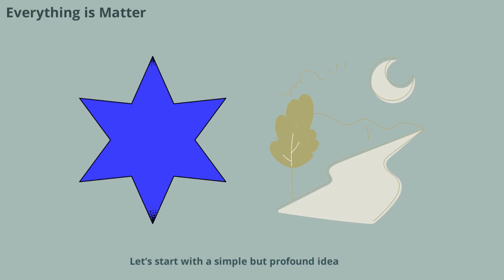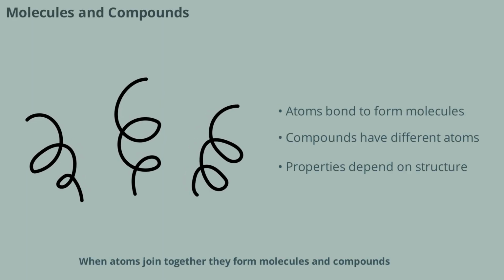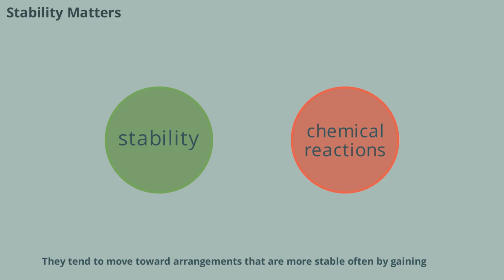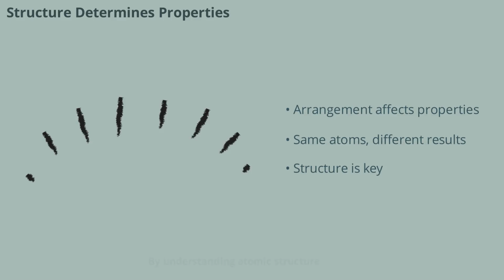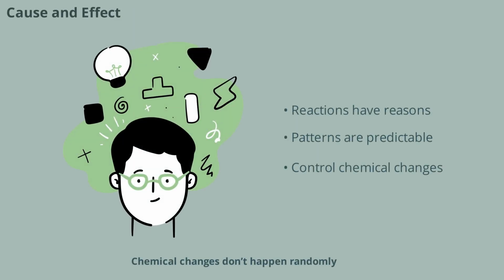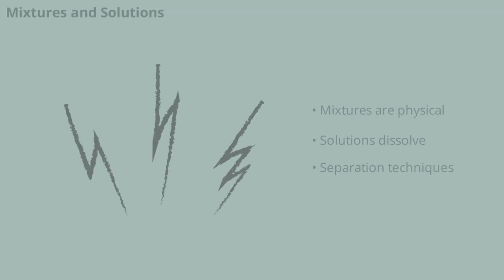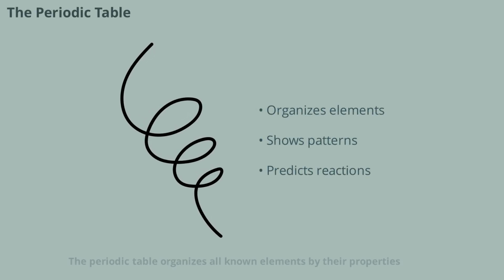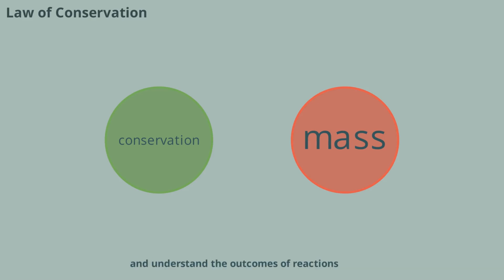Chemistry logics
Chemistry becomes easier when you understand the logic behind atoms, reactions, energy, and chemical changes instead of simply memorizing facts.